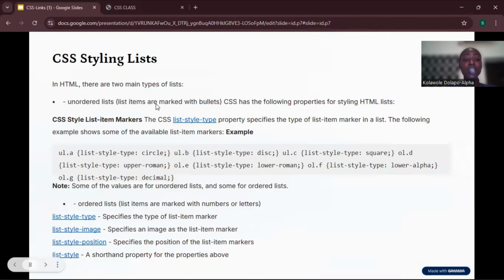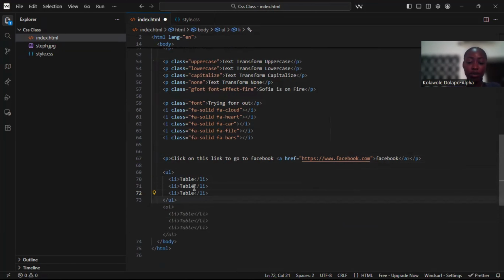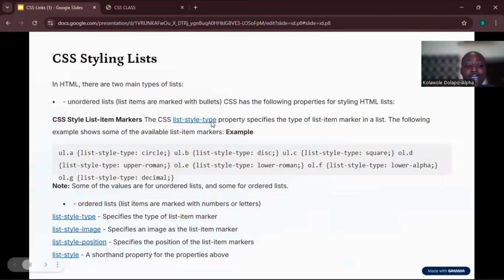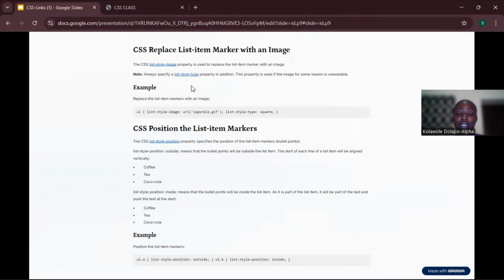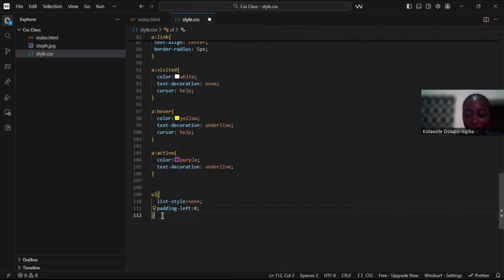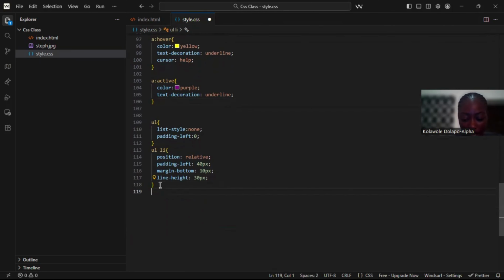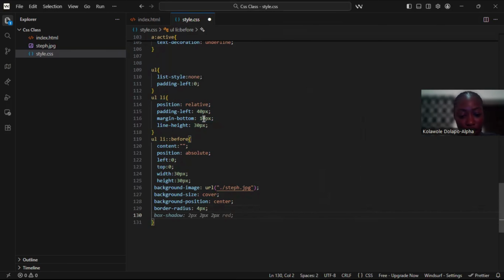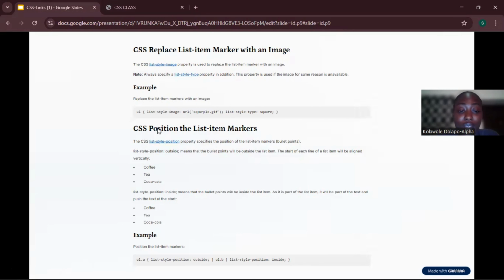CSS LINKS AND HOW IT WORKS.